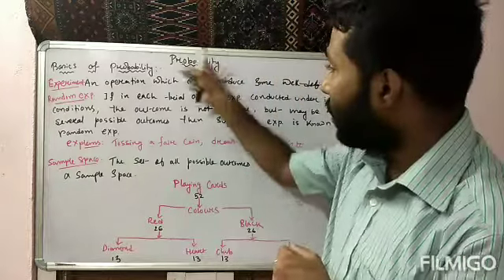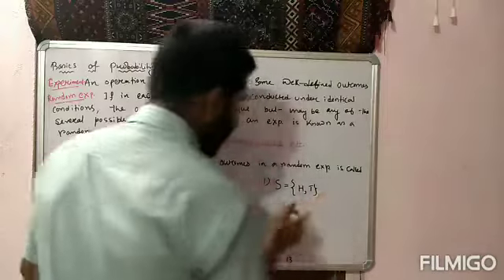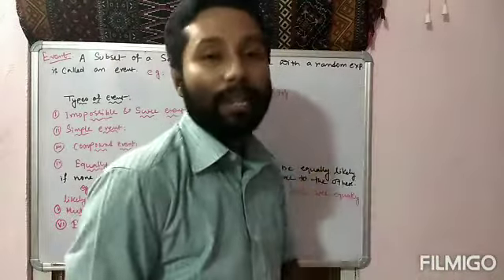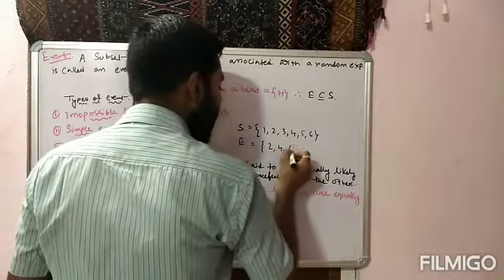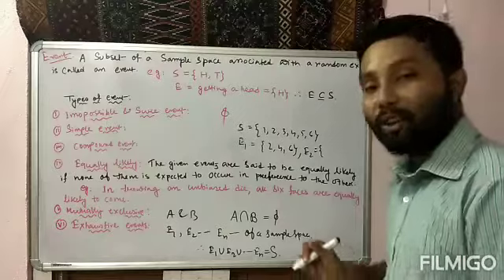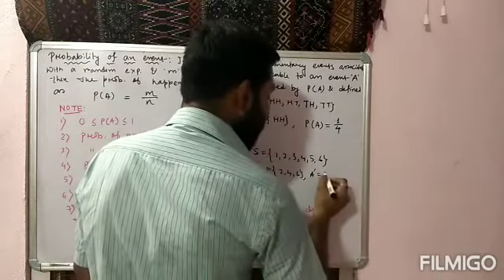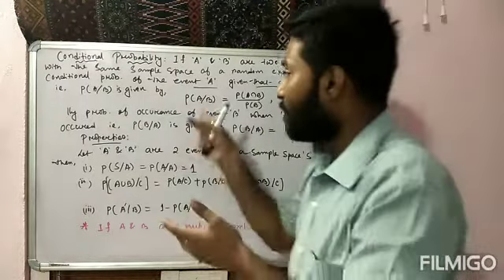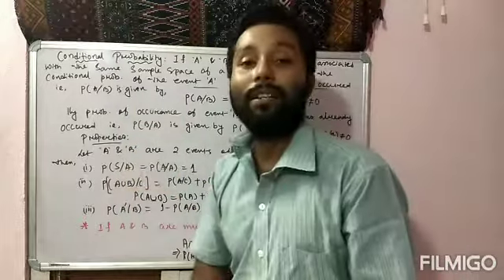Probability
Introduction part